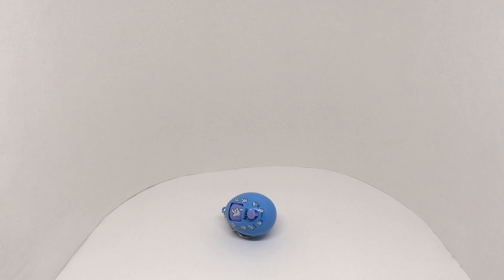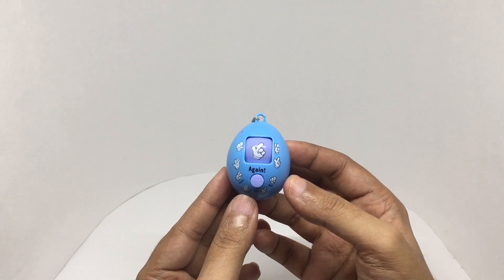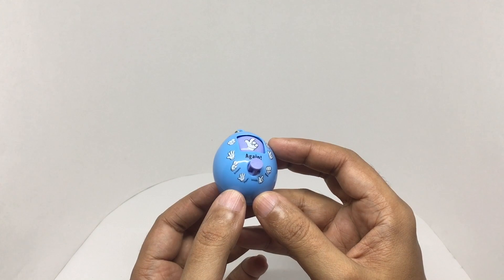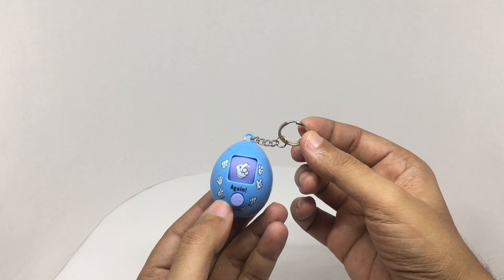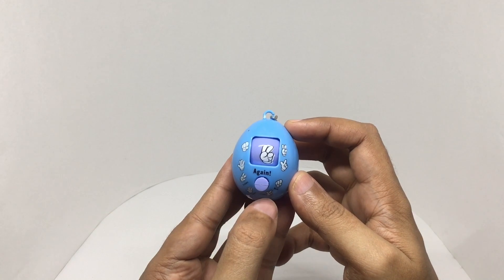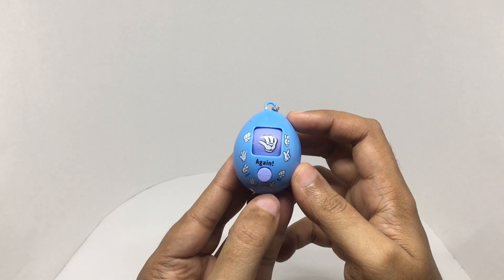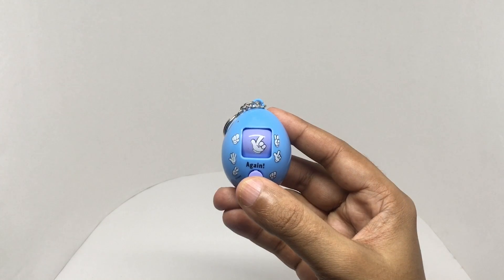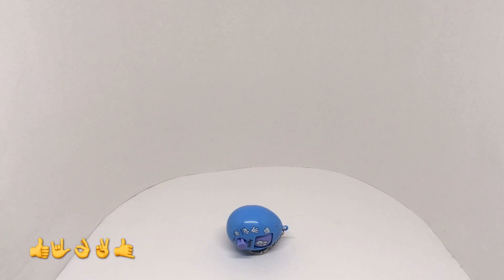Rock Paper & Scissors Keychain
This Rock Paper & Scissors Keychain is quite fun. It costs ₹120 around $2.